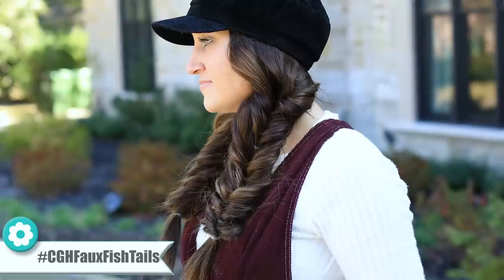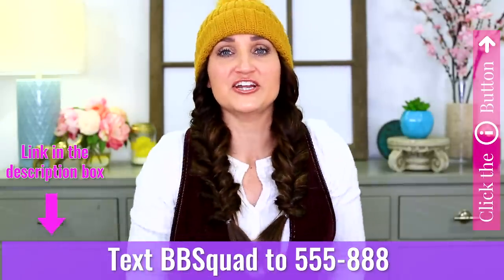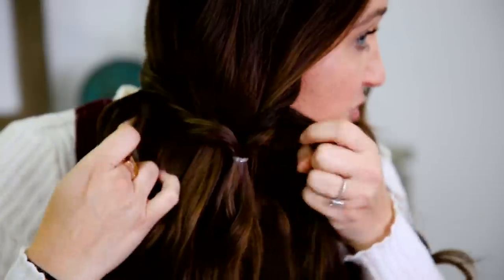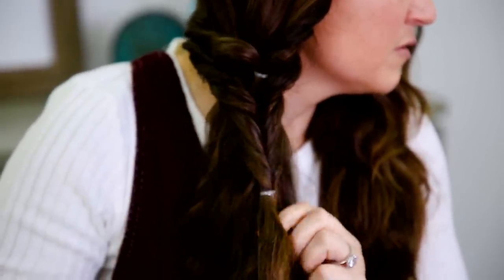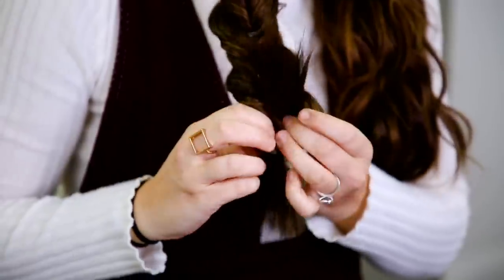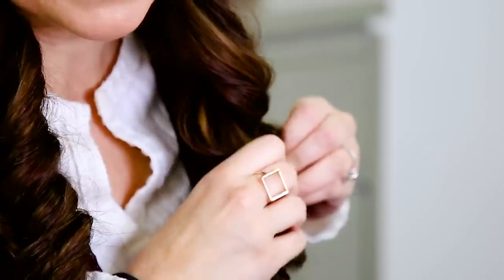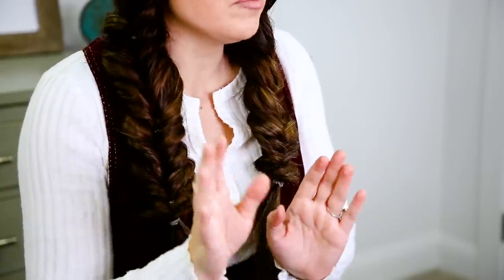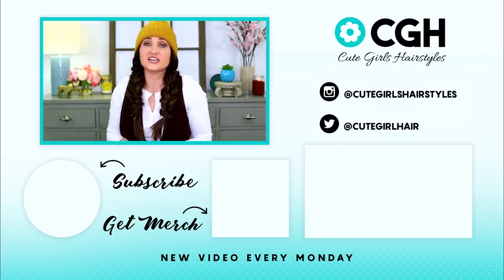How To Create Fluffy Faux Fishtail Braids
Y’all are going to love this Faux Fishtail Braid hairstyle tutorial because it’s SO EASY for winter! These braids are absolutely DARLING, and so versatile! Click to learn how to create these easy braids!

Brooklyn & Bailey are having holiday sales on their merch!!
Text BBSquad to 555-888 for EXCLUSIVE holiday specials!

I personally like to wear hats when I style my hair this way, but my absolute favorite thing about this look is that you can dress it up or down. It all just depends on what accessories you choose! You can choose a beanie or newsboy cap like I did, or you can use a baseball cap to dress it down,

Fluffy Faux FishtailBraids Hairstyle Tutorial

Step 1: Separate the hair into 2 sections.

Step 2: On the 1st section, bring 2 pieces from the outside to the front, secure with an elastic.

Step 3: Flip the hair inside out over the elastic.

Step 4: Bring 2 more small pieces from the outside to the front, and secure with elastic.

Step 5: Flip the hair inside out over the elastic, and repeat all the way down the hair.

Step 6: When you reach the end of the hair, secure all of the ends together with another elastic.

Step 7: Tweak & Fluff! You can leave the hair tighter for a more polished look, or fluff it out to make it a little bit more casual.

Step 8: Accessorize! Throwing on a hat takes this look to the next level.

This hairstyle tutorial is perfect for girls of all ages, moms, girls, teens, etc! Want a cute look that none of your friends will be wearig? This look is for you!

Items Needed: Brush, rat-tail comb, 10-12 clear or black hair elastics, hairspray, and hat.

Skill Requirement: Easy

To see your own photo recreations of this style featured in our app, feel free to tag your photos on IG with

💋's -Mindy

About Cute Girls Hairstyles:
Mindy McKnight is a mother of six children and a teacher of all braids, past, present, and future! Enjoy hundreds of 5-minute hair tutorials that are cute and easy to recreate! Whether you're looking to learn how to create hairstyles such as waterfall braids, french braids, fishtail braids, lace braids, pancake braids, faux braids, plaits, twists, buns, ponytails, updos or something with a little edge... you can find it all here! (We even have Daddy Do's, hairstyles so easy that even a daddy can do them!) You'll also find a "Behind the Braids" family vlog, showing what goes on behind the scenes in our home, every other Sunday!